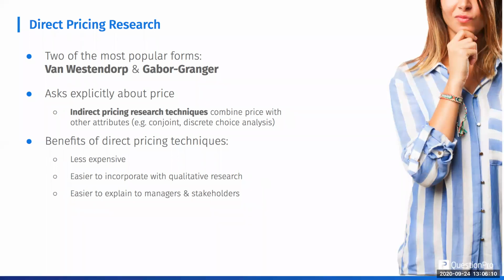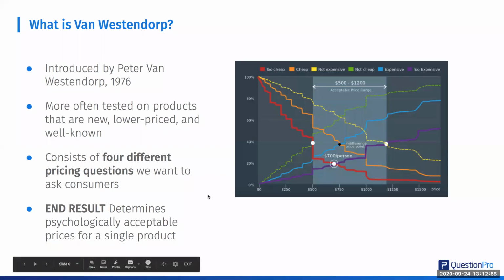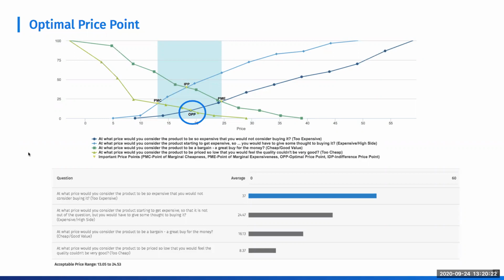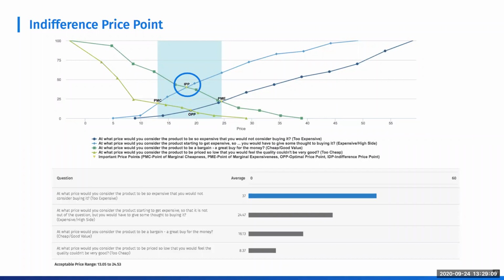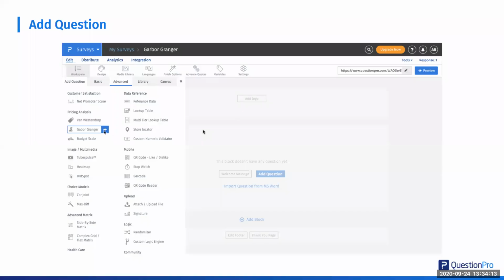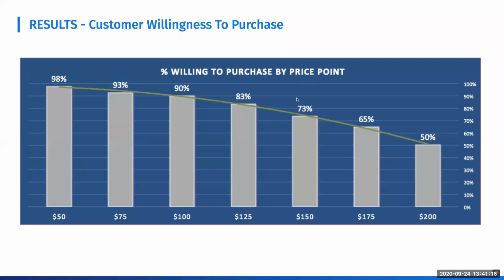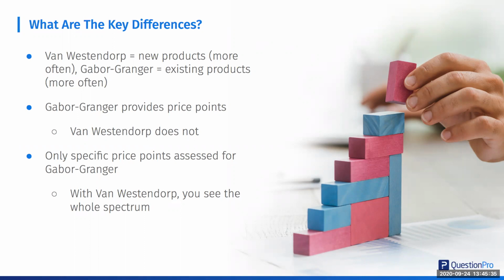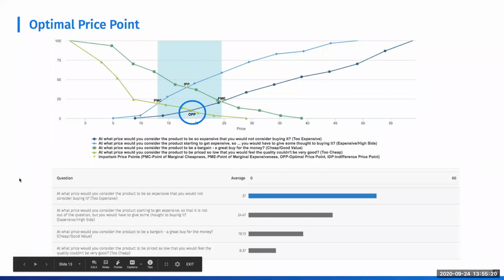Turn pricing perceptions into decisions with Van Westendorp and Gabor-Granger modeling | Webinar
Some say that understanding customers’ evident willingness to pay for products and services is considered the most important form of market research you can conduct. With that said, many researchers and business people worry that the products and services they sell to their customers might be too expensive or even too cheap. Additionally, many don’t even know what the price elasticity of the items that they sell is. How would you be able to interpret these different dimensions to have the actual value of your products and services come full circle, and to do so without just simply asking your audience to guess a price?

Join John Oppenhimer, as he talks with about the power of using Van Westendorp and Gabor-Granger analysis as part of your market research. This webinar will include what each research technique does and when to apply either exercise. You can also understand their advantages and disadvantages, and examples of how each method helps to draw a definitive conclusion. You can use this pricing research to set the course for the future of a product, and even a company.